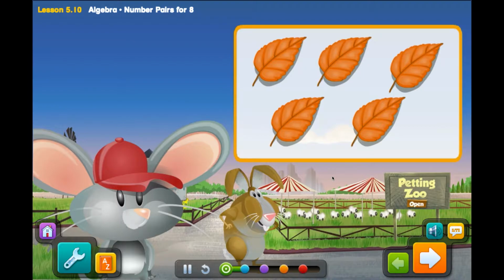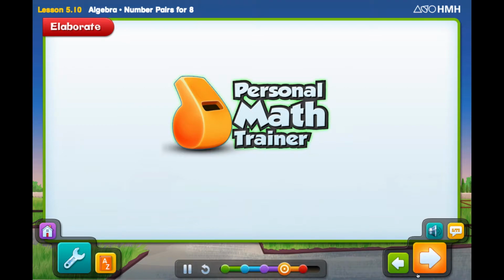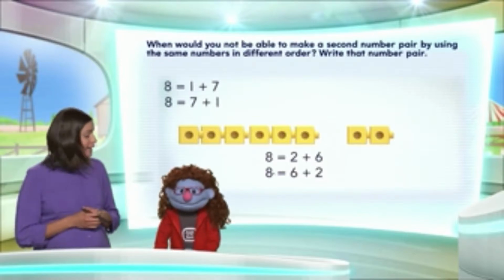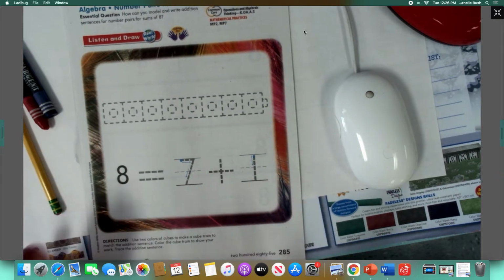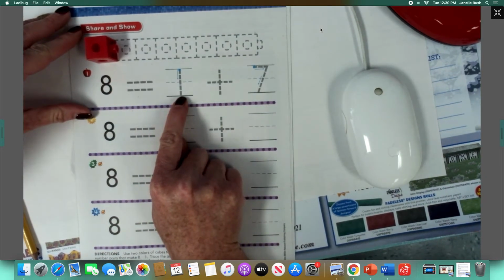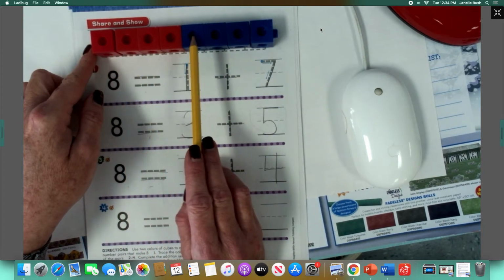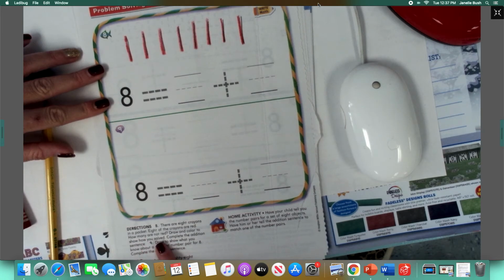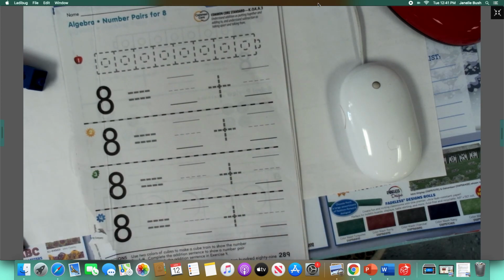Math Lesson 5.10 Number Pairs for 8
Go Math Lesson 5.10 Numbers Pairs for 8